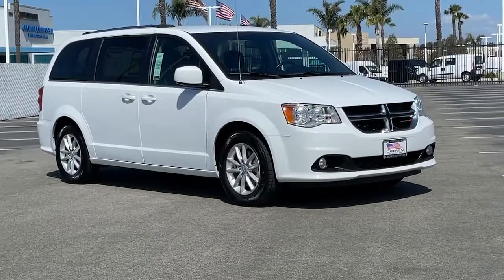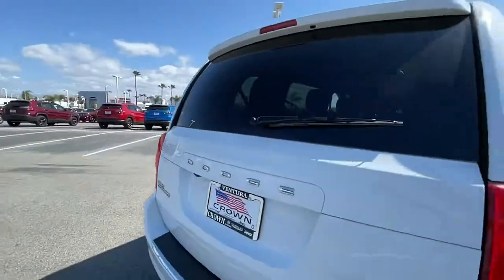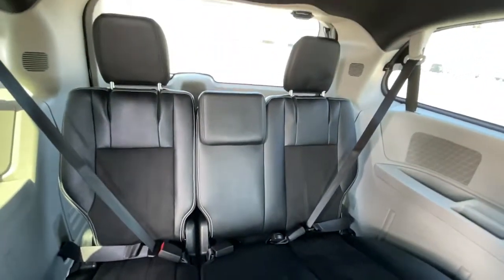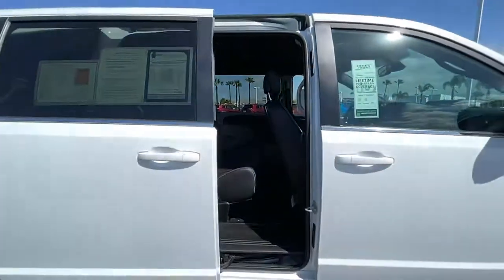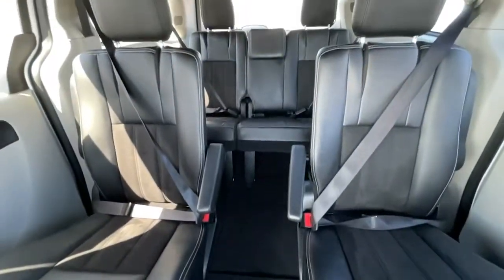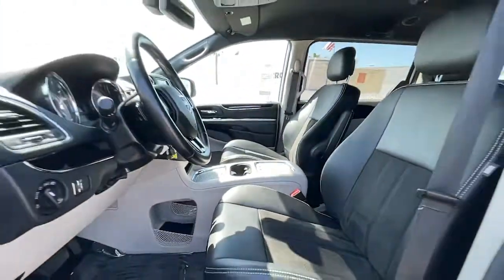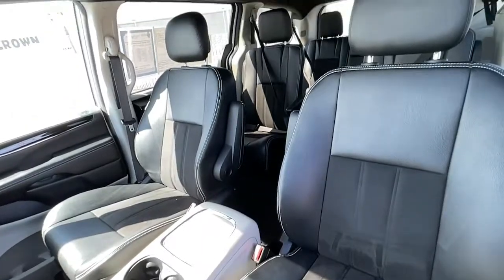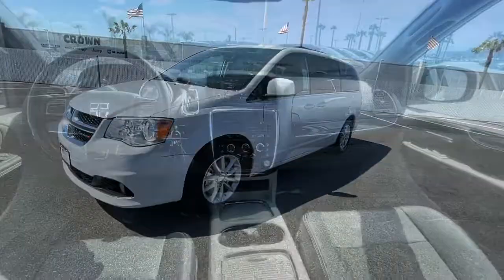2020 Dodge Grand Caravan Ventura, Oxnard, San Fernando Valley, Santa Barbara, Simi Valley, CA 66251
White Knuckle Clearcoat Used 2020 Dodge Grand Caravan available in Ventura, California at

2020 Dodge Grand Caravan SXT - Stock#: 66251 - VIN#: 2C4RDGCG0LR170401

Crown Dodge
6300 King Drive

Certified. White Knuckle Clearcoat 2020 Dodge Grand Caravan SXT FWD 6-Speed Automatic 3.6L V6 24V VVT ** 1 Owner Clean CarFax **, 2nd Row Stow 'N Go Bucket Seats, 40GB Hard Drive w/28GB Available, Alloy wheels, Audio Jack Input for Mobile Devices, Black Finish I/P Bezel, Bright Belt Moldings, CD player, Front dual zone A/C, Front fog lights, Fully automatic headlights, ParkView Rear Back-Up Camera, Power driver seat, Power Liftgate, Quick Order Package 29P, Radio: 430, Rear air conditioning, Reclining 3rd row seat, Remote keyless entry, Sirius Satellite Radio, Split folding rear seat, Steering wheel mounted audio controls.Recent Arrival!FCA US Certified Pre-Owned Details:* Vehicle History* 125 Point Inspection* Transferable Warranty* Limited Warranty: 3 Month/3,000 Mile (whichever comes first) after new car warranty expires or from certified purchase date* Warranty Deductible: $100* Roadside Assistance* Powertrain Limited Warranty: 84 Month/100,000 Mile (whichever comes first) from original in-service date* Includes First Day Rental, Car Rental Allowance, and Trip Interruption BenefitsHere at Crown Dodge Chrysler Jeep RAM, we believe that great service means more than just offering our new 2021 Dodge, Chrysler, Jeep, and RAM lineup. We believe that great service also includes helpful advice, friendly car financing, and the highest quality parts and repairs for your car. Our staff works hard to make your full automotive experience at our car dealership in Ventura, CA enjoyable, and we look forward to helping you today! All vehicles at Crown Dodge have our SWAT security system $995, Wheel Locks $395, and Clear Shield $395 pre-installed. Prices on the website do not include dealer added equipment.
TRANSMISSION: 6-SPEED AUTOMATIC 62TE  (STD),BLACK/LIGHT GRAYSTONE  PREMIUM SEATS W/SUEDE INSERTS,2ND ROW STOW 'N GO BUCKET SEATS  (STD),ENGINE: 3.6L V6 24V VVT  (STD),MANUFACTURER'S STATEMENT OF ORIGIN,QUICK ORDER PACKAGE 29P  -inc: Engine: 3.6L V6 24V VVT  Transmission: 6-Speed Automatic 62TE  Black Finish I/P Bezel  Bright Belt Moldings,WHEELS: 17  X 6.5  ALUMINUM  (STD),WHITE KNUCKLE CLEARCOAT,Front Wheel Drive,Power Steering,ABS,4-Wheel Disc Brakes,Brake Assist,Aluminum Wheels,Tires - Front All-Season,Tires - Rear All-Season,Heated Mirrors,Power Mirror(s),Rear Defrost,Privacy Glass,Intermittent Wipers,Variable Speed Intermittent Wipers,Rear Spoiler,Third Passenger Door,Fourth Passenger Door,Power Third Passenger Door,Power Fourth Passenger Door,Remote Trunk Release,Power Liftgate,Power Door Locks,Daytime Running Lights,Automatic Headlights,Fog Lamps,CD Player,MP3 Player,Steering Wheel Audio Controls,Auxiliary Audio Input,Satellite Radio,Requires Subscription,Auxiliary Audio Input,MP3 Player,Hard Disk Drive Media Storage,Bluetooth Connection,Power Driver Seat,Bucket Seats,Driver Adjustable Lumbar,Power Driver Seat,Driver Adjustable Lumbar,Bucket Seats,Rear Bucket Seats,Adjustable Steering Wheel,Trip Computer,Power Windows,3rd Row Seat,Leather Steering Wheel,Keyless Entry,Power Door Locks,Cruise Control,Multi-Zone A/C,A/C,A/C,Rear A/C,Premium Synthetic Seats,Auto-Dimming Rearview Mirror,Driver Vanity Mirror,Passenger Vanity Mirror,Floor Mats,Luggage Rack,Remote Engine Start,Back-Up Camera,Power Windows,Power Door Locks,Trip Computer,Security System,Engine Immobilizer,Traction Control,Stability Control,Traction Control,Front Side Air Bag,Tire Pressure Monitor,Driver Air Bag,Passenger Air Bag,Front Head Air Bag,Rear Head Air Bag,Passenger Air Bag Sensor,Knee Air Bag,Child Safety Locks